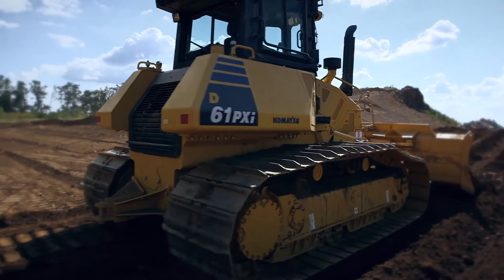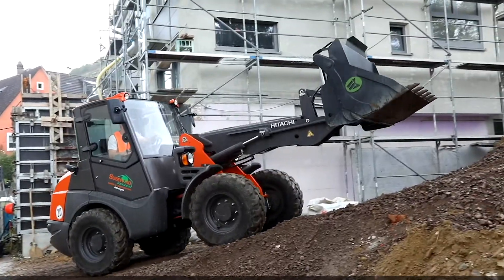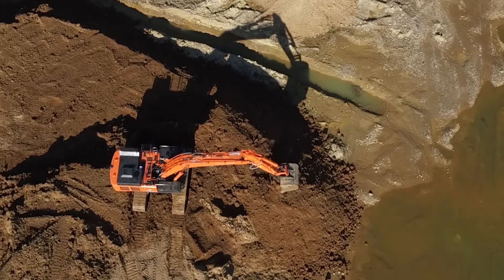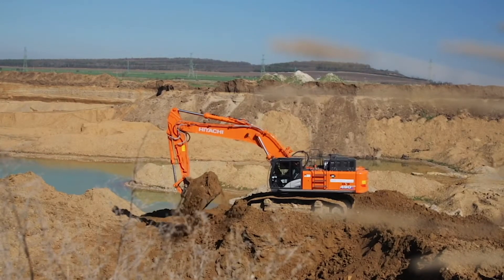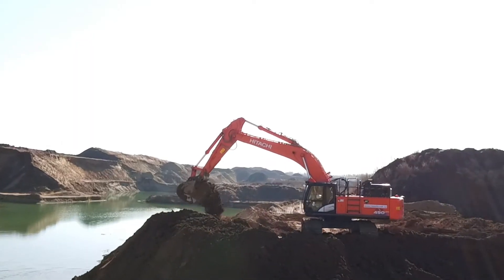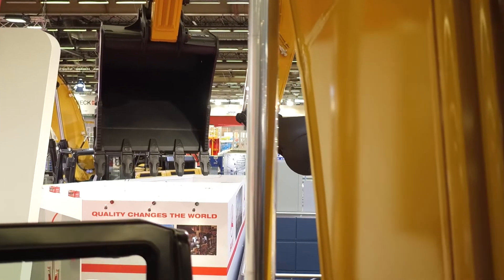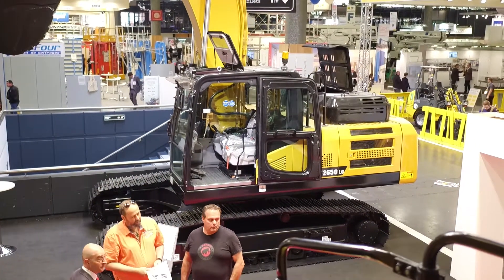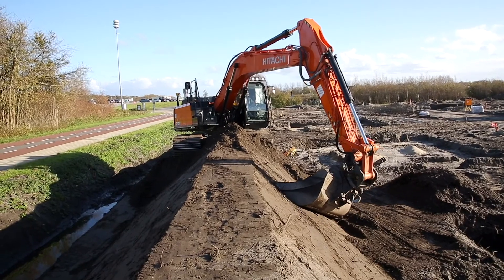Earthmoving part 2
Hybrid-drive earthmovers are now in their fourth generation says Komatsu, and the future looks increasingly electric. How will these new technologies and the fully connected site help operators become more efficient and more environmentally aware?